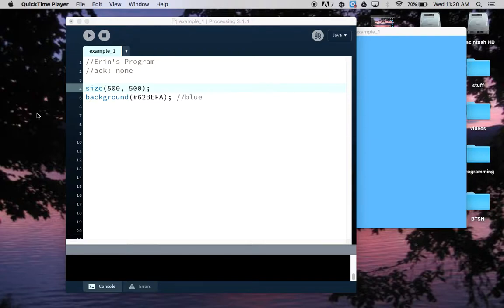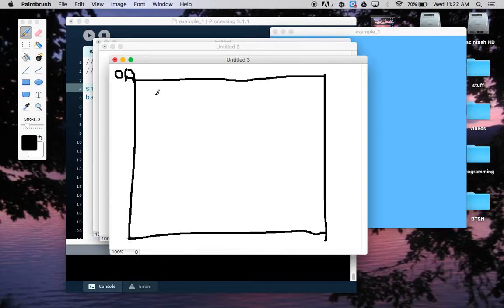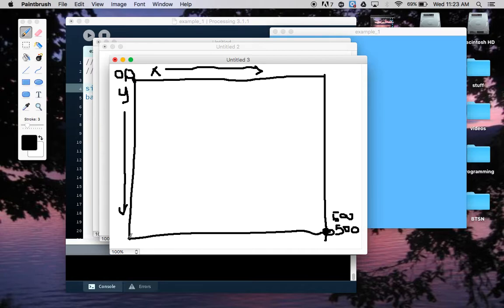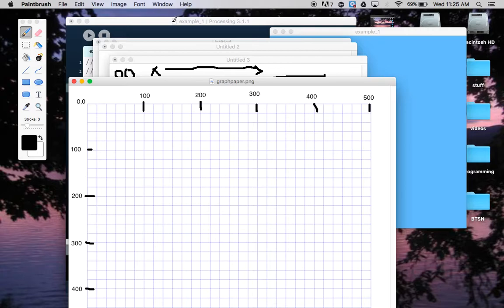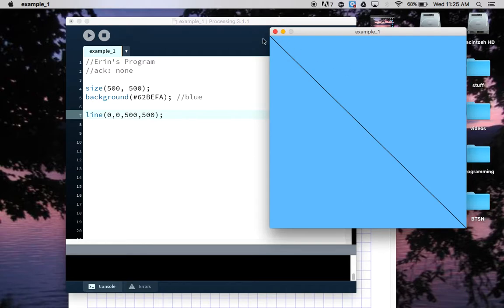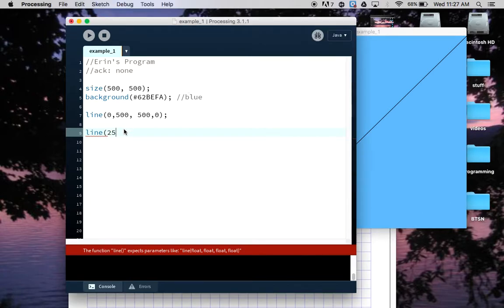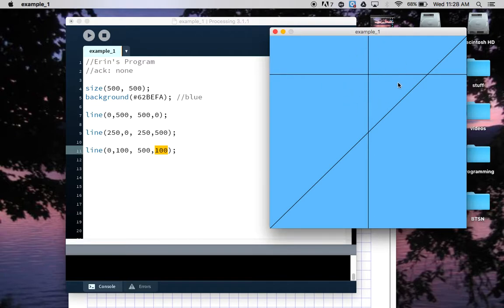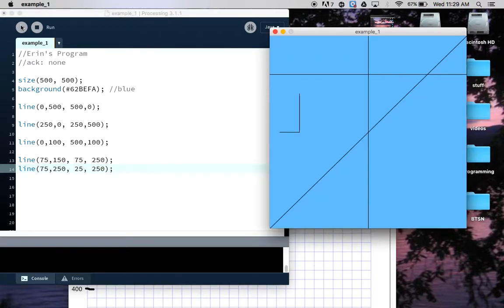Intro to Line Function